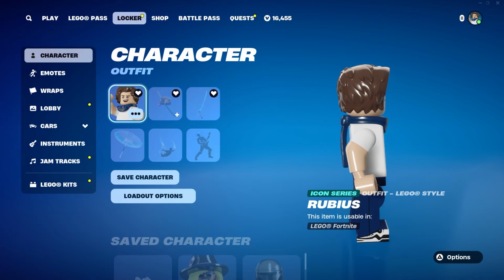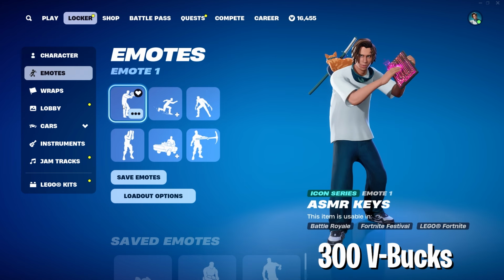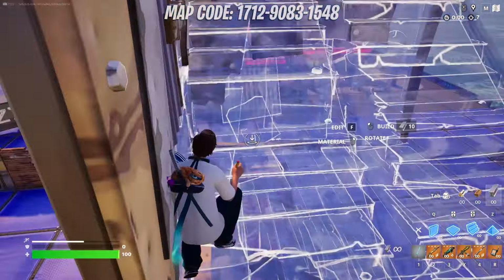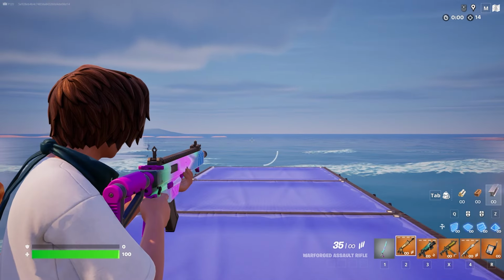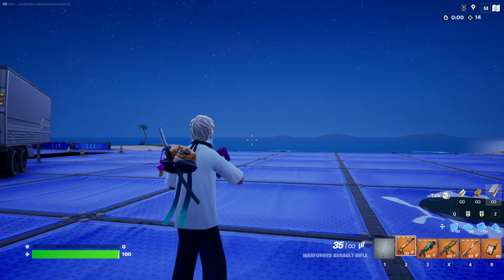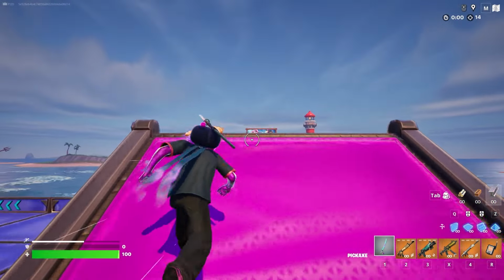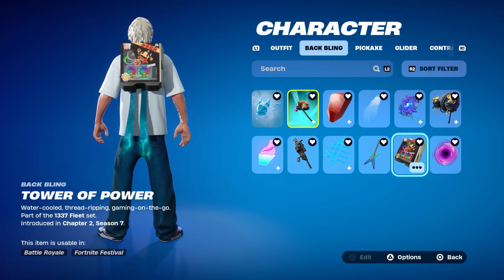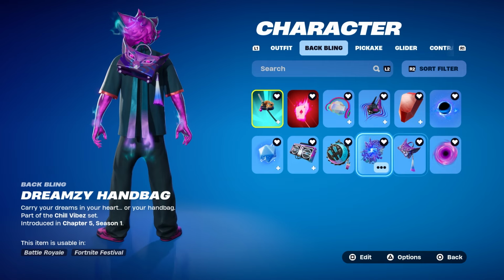RUBIUS Joins the ICON SERIES! Gameplay + Combos! Before You Buy (Fortnite Battle Royale)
Releasing tomorrow 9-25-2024, Rubius joins the Icon Series! This video showcases all new cosmetics, prices and combos for both the skin and back bling, enjoy!

Prices:
Outfit: Rubius (1,500 V-Bucks, includes a LEGO style)
Back Bling: Wilson (1,000 V-Bucks)
Pickaxe: Moon Flame (included with the Outfit)
Wrap: Flamitas de Kevin (500 V-Bucks)
Emote: ASMR Keys (300 V-Bucks)
Bundle: 2,400 V-Bucks

PIZO is mainly a Fortnite YouTuber who focuses on reviewing and buying every new skin and any new cosmetic that comes out in the Fortnite Item Shop. PIZO made "Before You Buy" videos popular in Fortnite. He shows you gameplay, sound tests and visuals of new items in game!